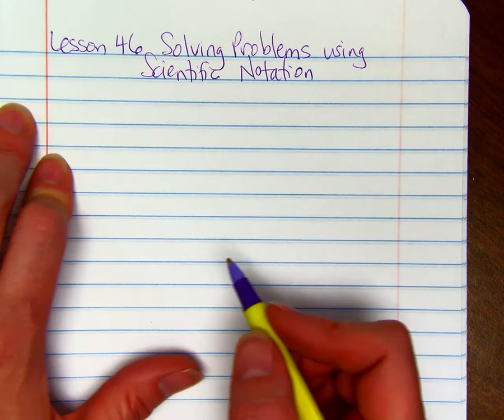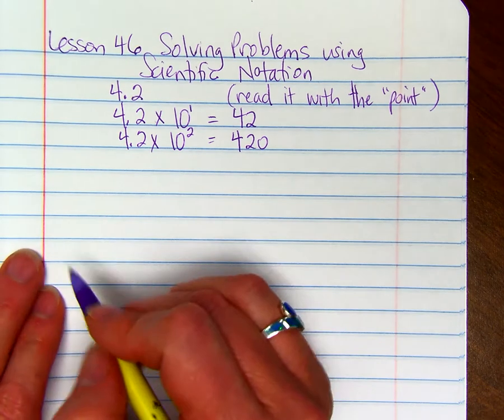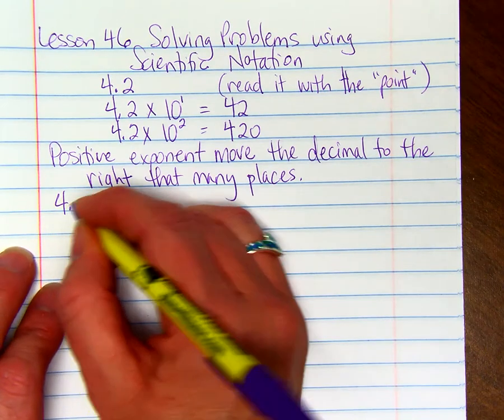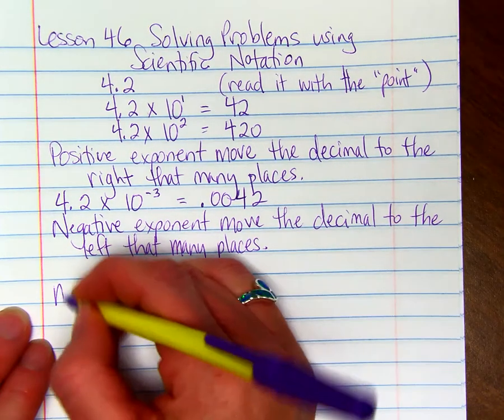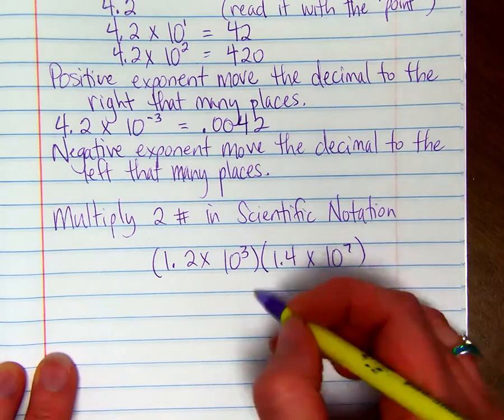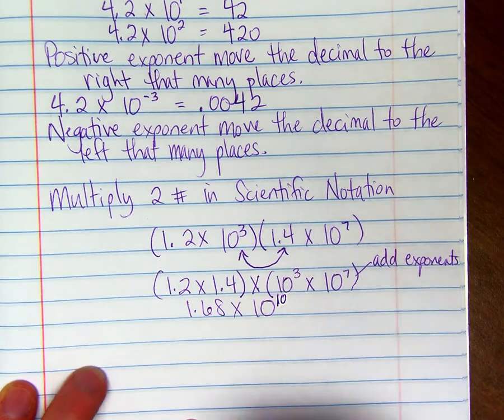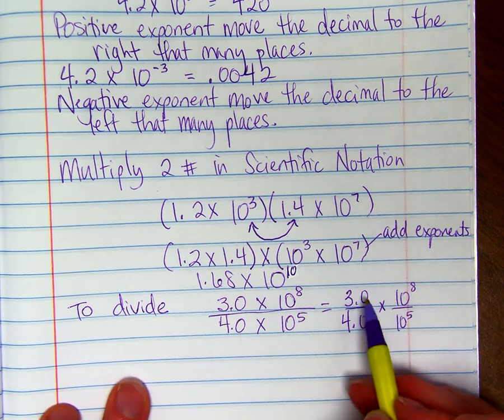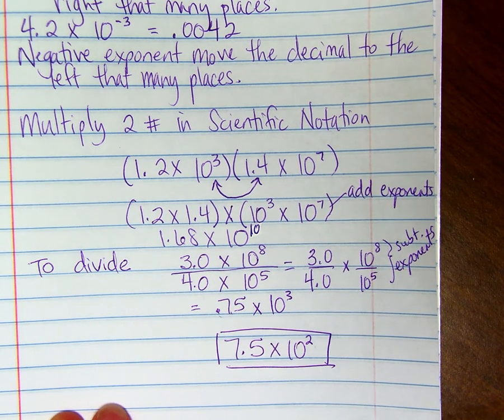Solving Problems with Scientific Notation